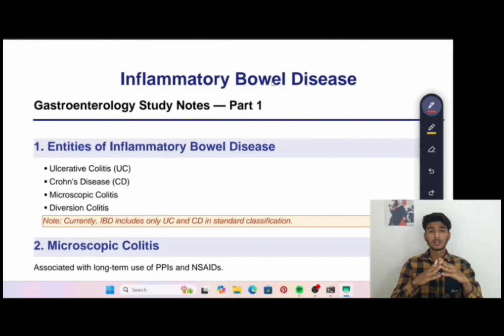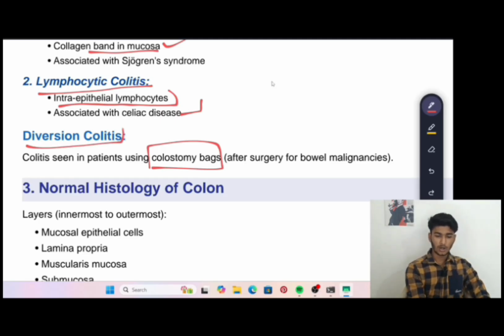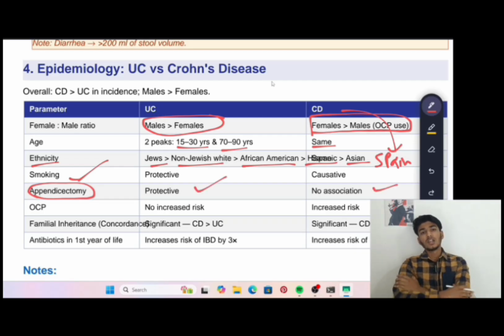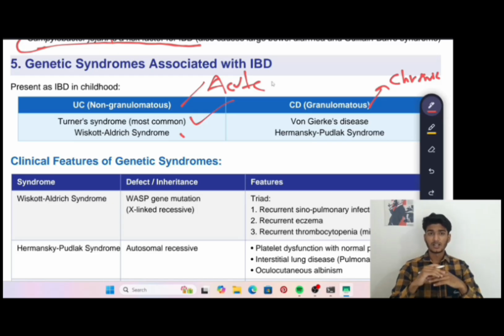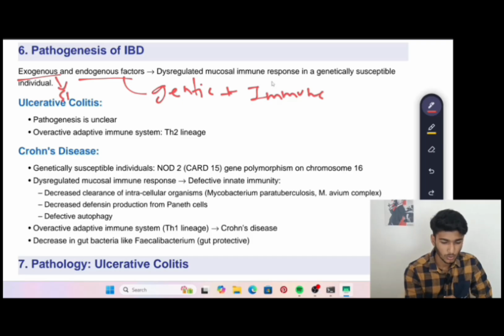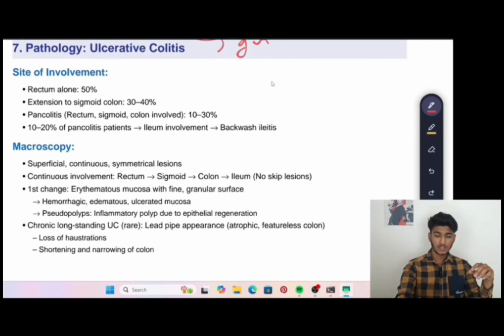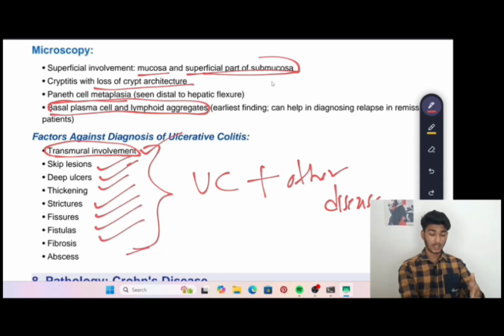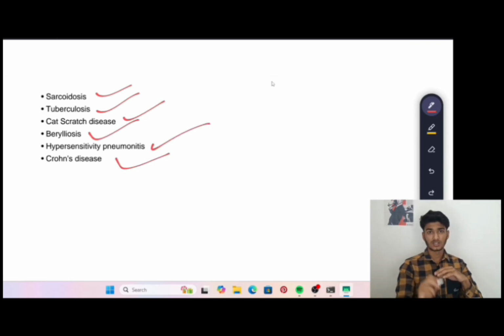Gastroenterology topic:- IBD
Inflammatory Bowel Disease (IBD) is a chronic, relapsing condition characterized by persistent inflammation of the gastrointestinal tract, primarily including Crohn’s disease and ulcerative colitis. It arises from a complex interplay of genetic susceptibility, immune dysregulation, environmental triggers, and alterations in gut microbiota. Patients typically present with symptoms such as chronic diarrhea, abdominal pain, rectal bleeding, weight loss, fatigue, and extraintestinal manifestations affecting the skin, joints, eyes, and liver. The disease course is marked by periods of remission and flare-ups, significantly impacting quality of life. Early diagnosis, appropriate medical therapy (including anti-inflammatory drugs, immunosuppressants, and biologics), and lifestyle modifications are crucial in controlling inflammation, preventing complications, and improving long-term outcomes. Understanding IBD is essential not only for clinical management but also for raising awareness about its lifelong impact and the importance of timely intervention.